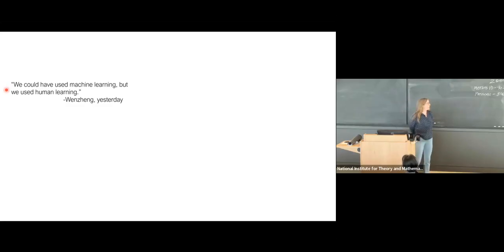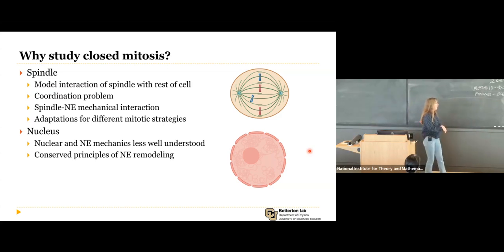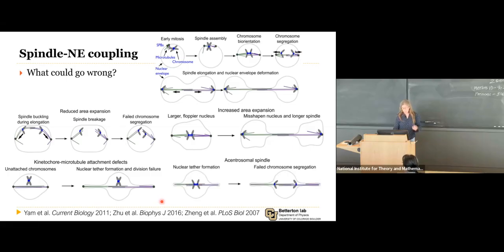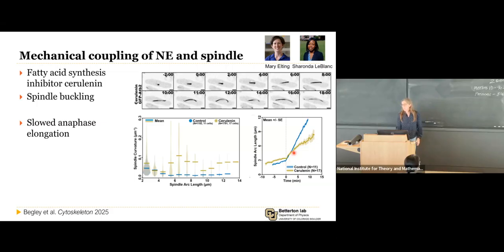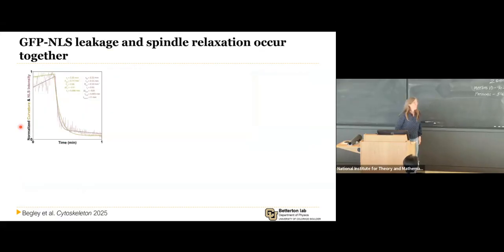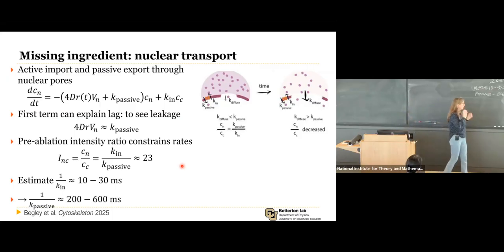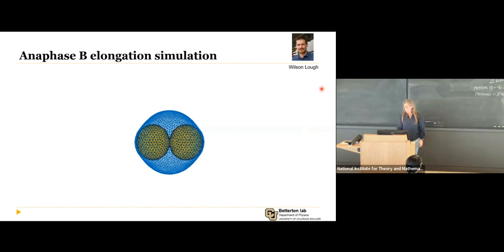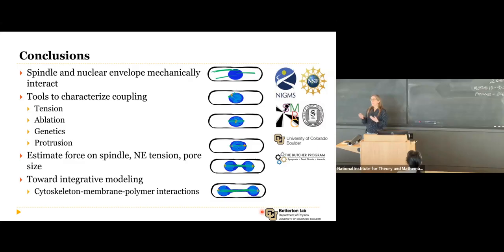Biophysics of mitotic spindle-nuclear envelope coupling in closed mitosis | Meredith Betterton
Title: Biophysics of mitotic spindle-nuclear envelope coupling in closed mitosis
Speaker: Meredith Betterton
Abstract: During closed mitosis the mitotic spindle elongates within an intact nuclear envelope. This architecture requires coordination of chromosome segregation with nuclear division and coupled shape and force changes between the spindle and envelope. Previous work has demonstrated the coupling of the spindle and nuclear envelope, but it is not yet fully clear how and to what extent the nuclear envelope and mitotic spindle shape each other. We combined quantitative imaging, mechanical perturbation, and
biophysical modeling of closed mitosis in the fission yeast S. pombe. Increased envelope tension bends the spindle and slows elongation, and relaxing tension can reverse this. Severing either the spindle or envelope by laser ablation relaxes force on the other. Our computational model of spindle elongation in closed mitosis predicts how nuclear shape change is driven by the force distribution at spindle poles. These results illustrate how force balance between the cytoskeleton and lipid membranes can drive remodeling.

This talk was recorded as part of the 'Machine Learning of Cytoskeletal Machines (Cell Migration and Mitosis)' workshop at NITMB

Workshop Overview:
Traditional bottom-up physical-mathematical models have longstanding popularity and success in studying cytoskeleton and mechanochemical machines driving cell movements and division. These models brought and will continue to bring mechanistic insights into cell migration. However, such models are either too simple to embrace the complexity of the multiscale cell
processes or are hopelessly cumbersome and unwieldy to be used to nimbly test multiple hypotheses. Machine learning and AI approaches have demonstrated immense strength in identifying statistical patterns in cytoskeletal machines and in predicting cytoskeletal dynamics from microscopy data. However, these data-driven approaches largely neglect the laws of physics and chemistry needed to ground the discoveries in biological mechanisms. These complementary strengths and weaknesses between the traditional modeling and modern data-scientific approaches suggest a promising avenue forward: augmenting traditional models with data-scientific and AI methods for the sake of building more complex traditional models that can be directly connected with the enormous volumes of biological data of cytoskeletal machines.

This workshop will convene data scientists, experimental biologists, mathematical modelers and biophysicists using or interested in starting to use ML to study cytoskeletal dynamics, cell migration and mitosis. The goal is to foster an exchange of ideas between these research communities. The workshop is structured to help participants identify the most promising
opportunities for developing and using ML tools to answer biological questions. The program includes both overview and research talks, poster sessions and lightning talks by poster presenters, and will have ample time for participants to get to know each other, exchange ideas and foster collaborations.